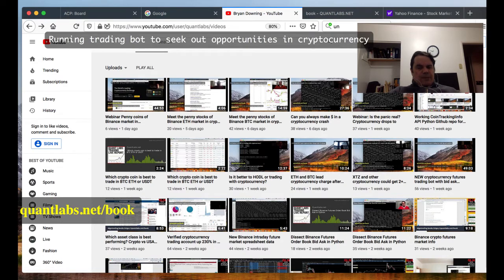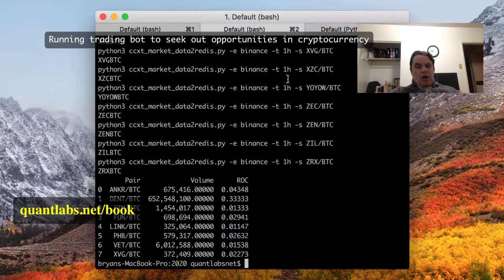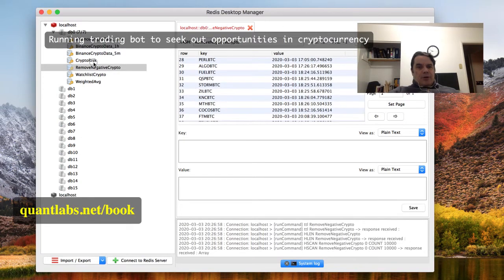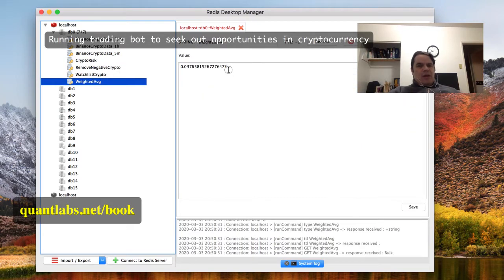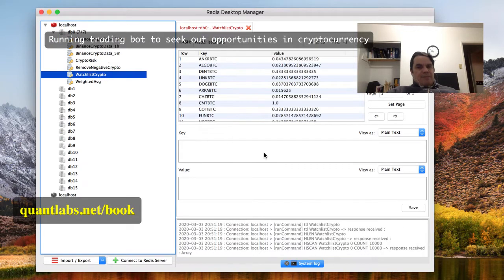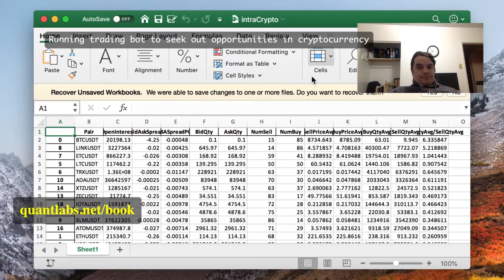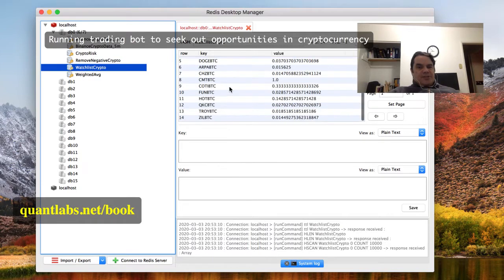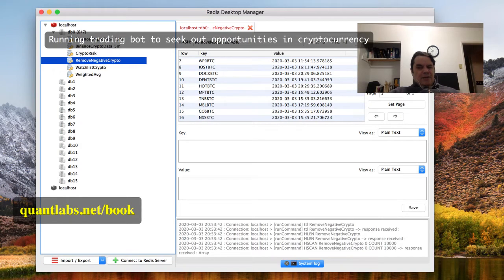Running trading bot to seek out opportunities in cryptocurrency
Markets are down including majo crypto coins but this bot does it differently.